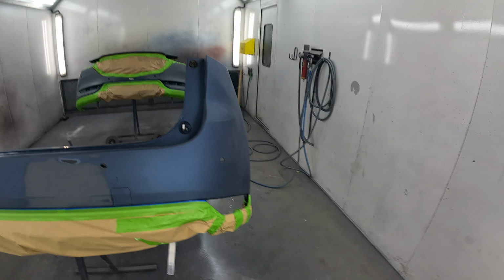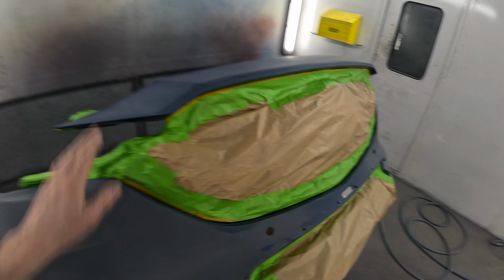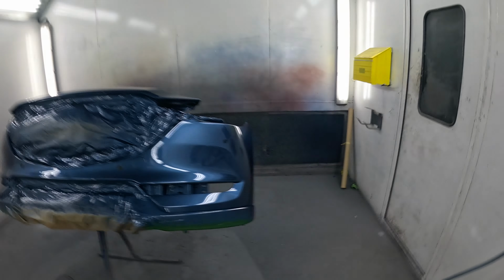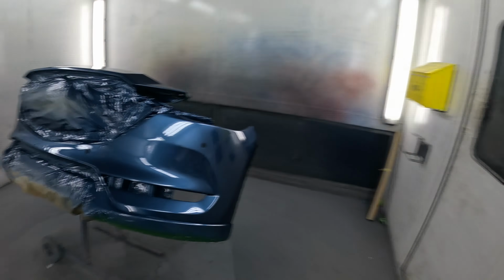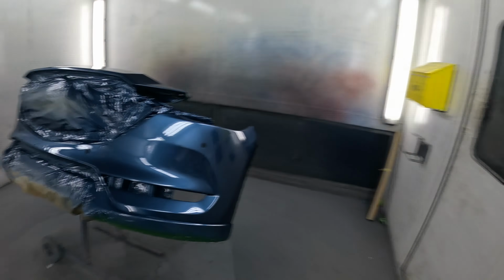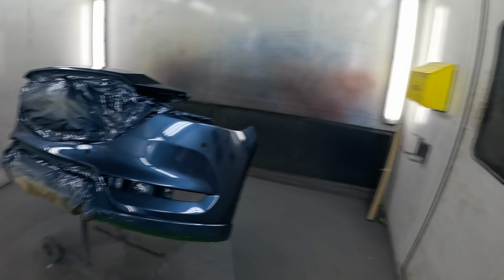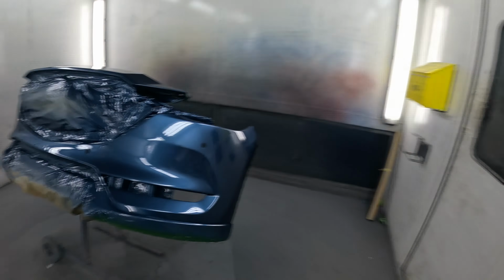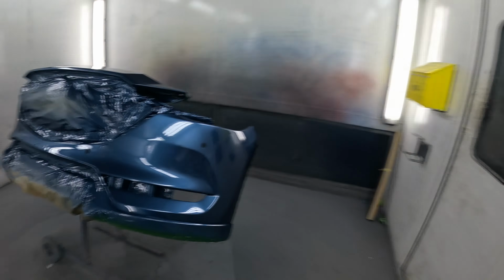The Problem with Making a Paint Job look to Good, Matching Factory Orange Peel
In this video we have a front and rear bumper in for repair and paint on a Mazda CX-5
As some of you might know Mazda are quite well know for having poor paint finishes from factory so in this video i show the spraying stage and talk about about how sometimes we can make a paint job look to good and how to match the finish that's on a certain vehicle

00:00 Intro
02:08 2K Wet on Wet Primer Application
03:14 Water Base Coat Application
07:50 2K High Solid Cleat Coat Application
12:57 End Results
20:21 Outro

Filler Used
Evercoat Rage Ultra

The paint used on this vehicle is
Mipa 4+1 high build primer
Mipa 4 + 1 wet on wet primer
Mipa WBC Waterbase Base Coat
Mipa CX2 Clear coat

Sprayguns used
High Build Primer Satajet 100 B 1.8 Set up
Wet on Wet Primer Satajet 1500 B 1.4 Set up
Base Coat Satajet X5500 HVLP 1.3 i Set up
Clear Coat Satajet X5500 RP 1.3 CC Set up

Paint Pots
Sata RPS

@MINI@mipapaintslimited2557